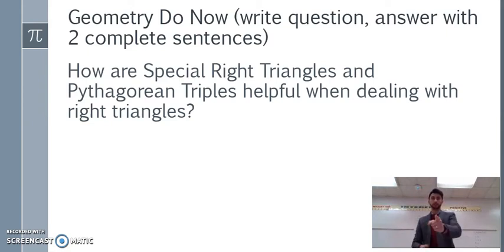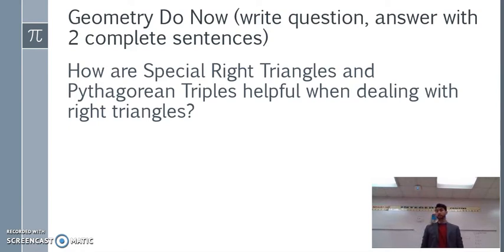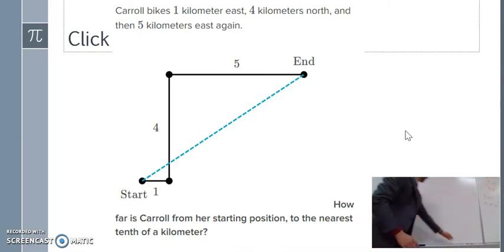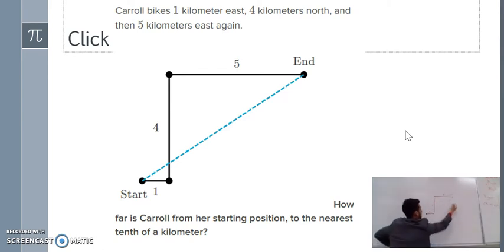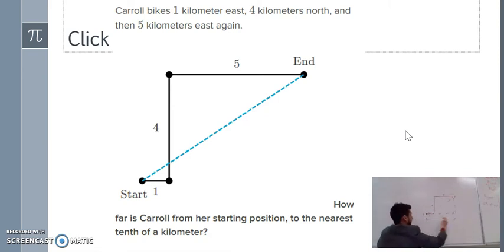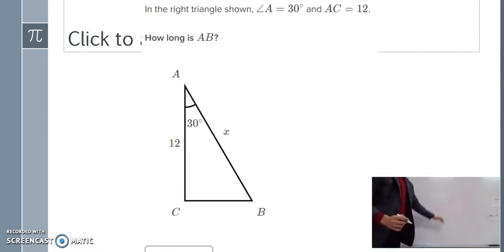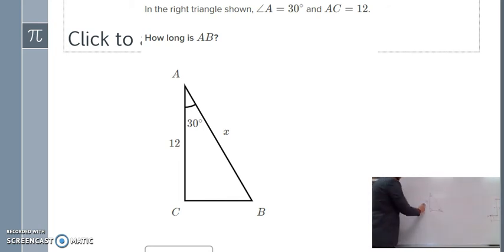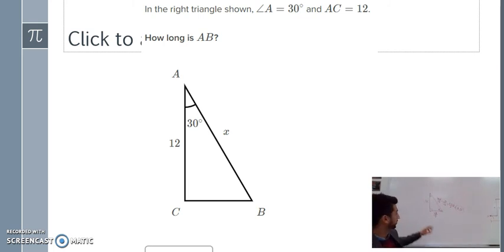Quiz Review for Special Right Triangles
Still working on this whole recorded tutorial thing.